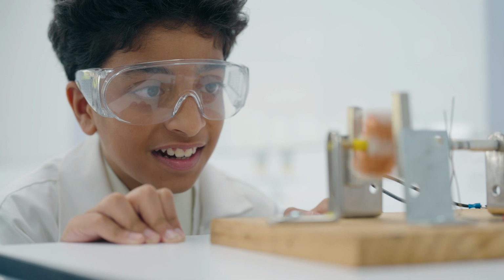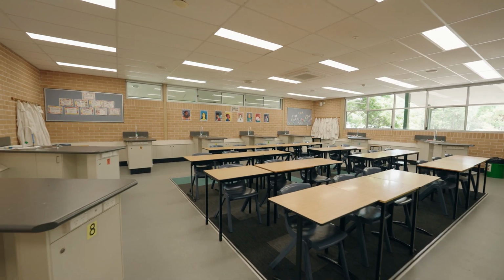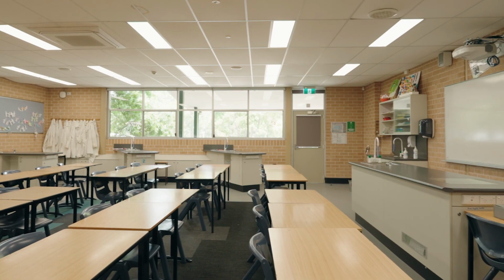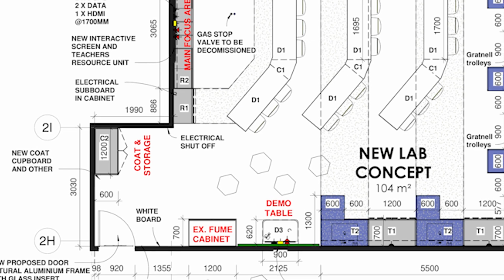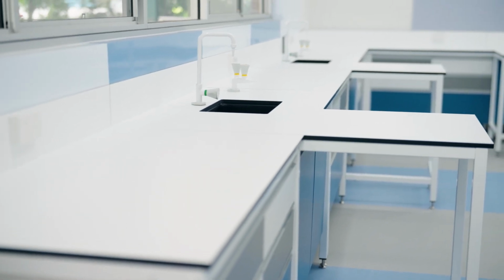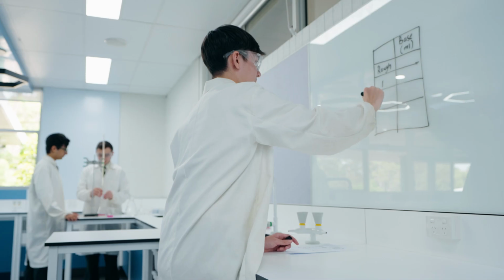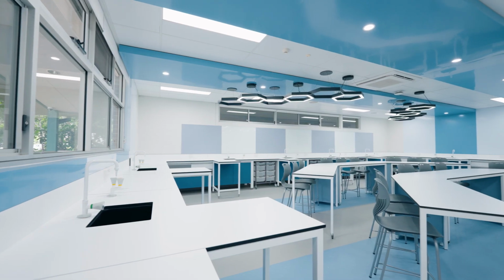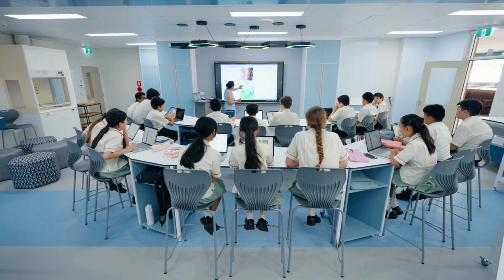Science lab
Experience our new Science lab inside the Mallik Building. This new learning space lends itself to inquiry based and collaborative learning with its modern facilities and layout.